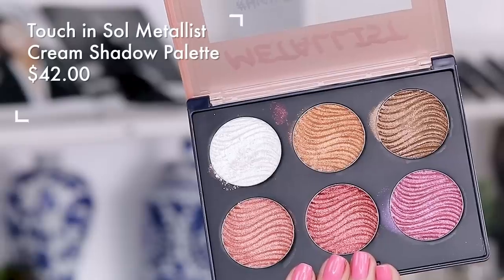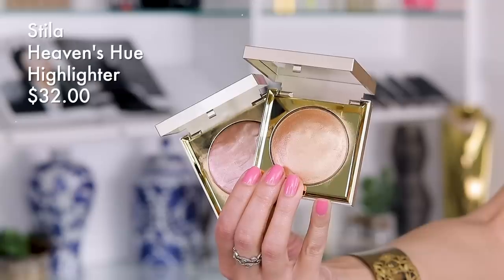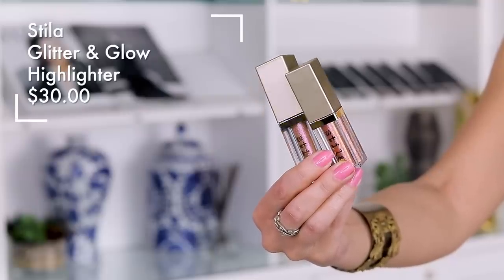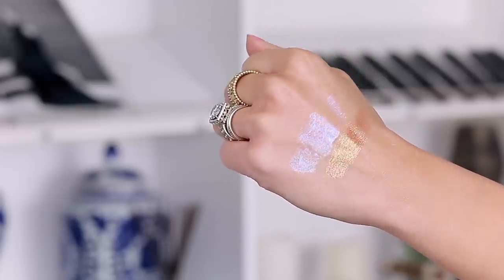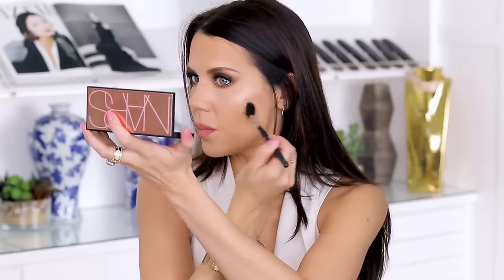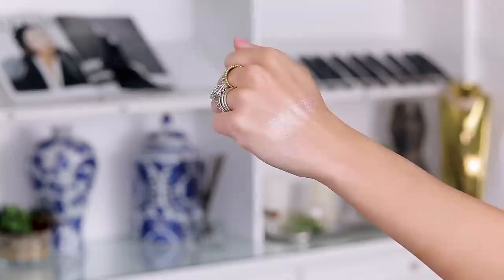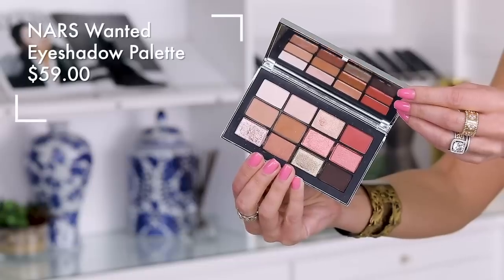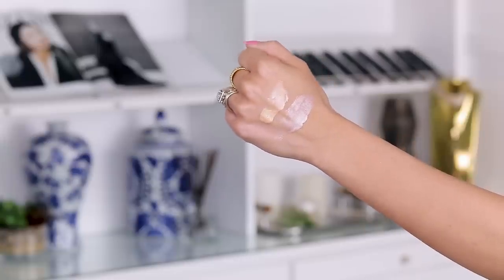NEW HIGHLIGHTERS AT SEPHORA | Hot or Not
Here are my unfiltered thoughts on all the New Highlighters ... some are Hot and others are Not! xo's ~ Tati

Stila Glitter & Glow Highlighter // Monarch $30.00
Stila Glitter & Glow Highlighter // Painted Lady $30.00
Make Up For Ever Ultra HD Soft Light Liquid Highlighter // 30 $29.00
Make Up For Ever Ultra HD Soft Light Liquid Highlighter // 20 $29.00
Inc.Redible You Glow Girl Iridescent Jelly // Cosmic Blur $12.00
Inc.Redible You Glow Girl Iridescent Jelly // Show Glow $12.00
Stila Heaven's Hue Highlighter // Brilliance $32.00
Stila Heaven's Hue Highlighter // Kitten $32.00
NARS Highlighting Powder // Capri $38.00
Touch in Sol Metallist Cream Shadow Palette $42.00
NARS Wanted Eyeshadow Palette $59.00
NARS Rêve Salé Cheek Palette $49.00
Guerlain Météorites Birthday Candle Pearls $62.00
Guerlain Météorites Heart Shape Strobing Palette $63.00
Stila Glitter & Glow Liquid Eyeshadow // Coral Crush $24.00

Face:
Lancer Omega Hydrating Oil
NARS Soft Matte Complete Concealer // Creme Brulee
Tarte Shape Tape Contour Concealer // Light-Neutral
KKW Beauty Contour Stick // Medium
Girl Actik Matte Bronzer // Cabo
Tarte Big Blush Book 3

Eyes:
NARS Wanted Eyeshadow Palette
MAC Eyeshadow x 15 Palette
Stila Smudge Kajal Eyeliner // Intense Black
Estee Lauder Sumptuous Volume Mascara

Brows:
Anastasia Beverly Hills Brow Powder Duo // Medium Brown
Hourglass Arch Brow Sculpting Pencil // Dark Brunette

Lips:
Zoeva Graphic Lips // Eternal Brightness
Zoeva Graphic Lips // Stumbling Grace
Rude Cosmetics Notorious Matte Lip Color // Going Topless
Rude Cosmetics Notorious Matte Lip Color // Birthday Suit

Tati Westbrook
1905 Wilcox Ave
Suite #111